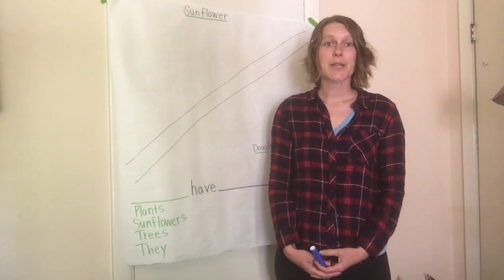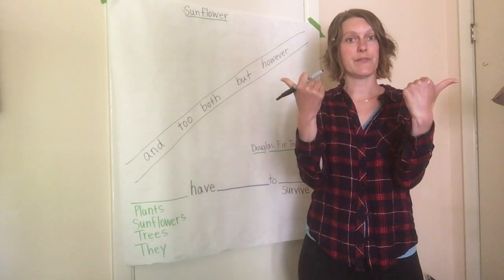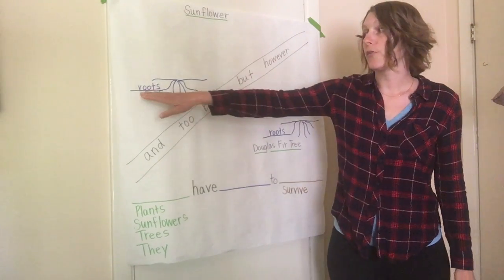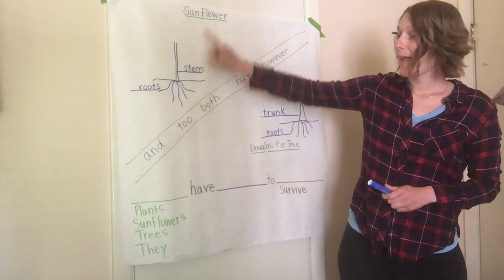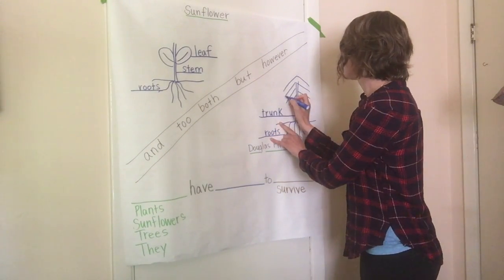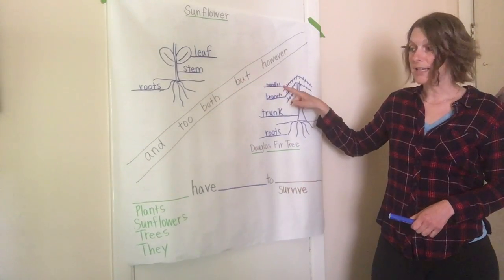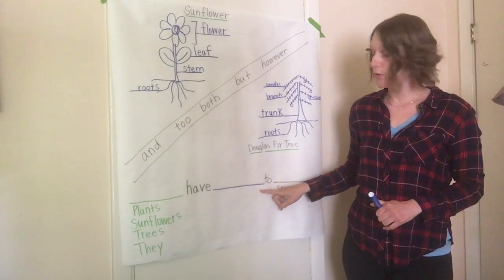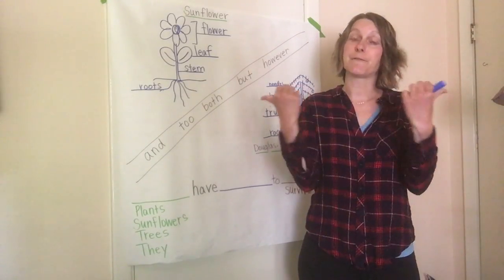Parts of a Plant Comparison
Learn about how Sunflowers and Douglas Fir Trees have different plant parts.